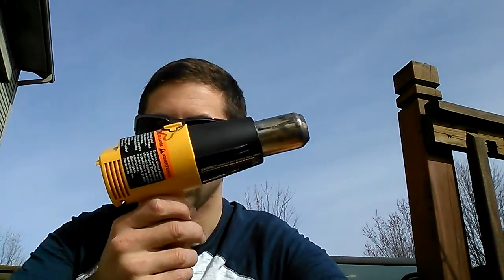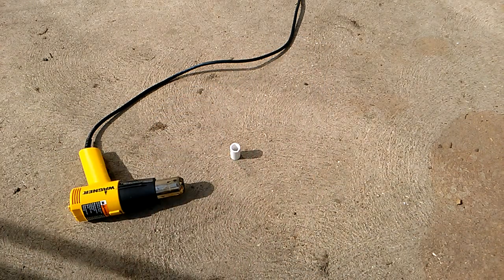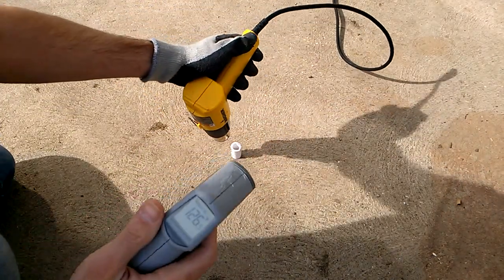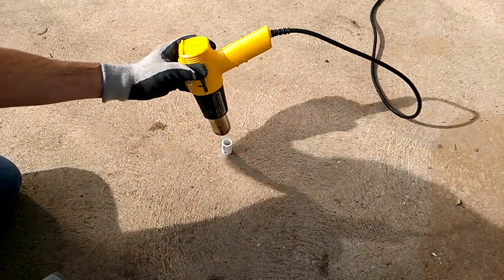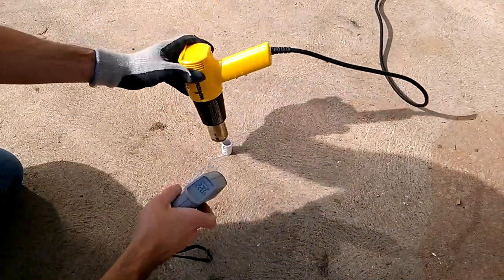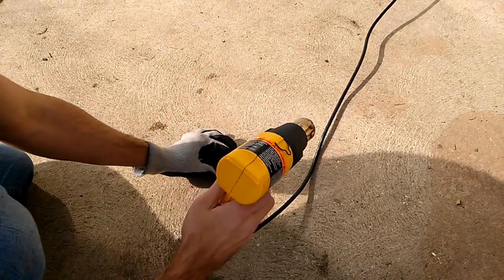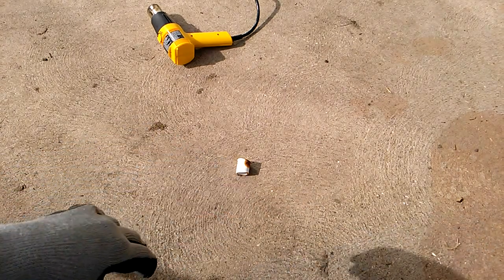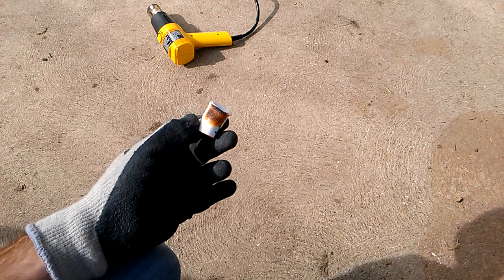PVC Heat Test